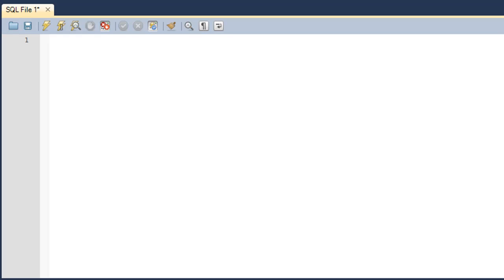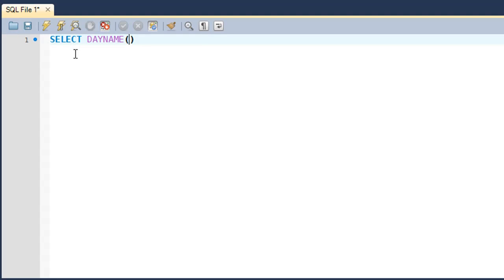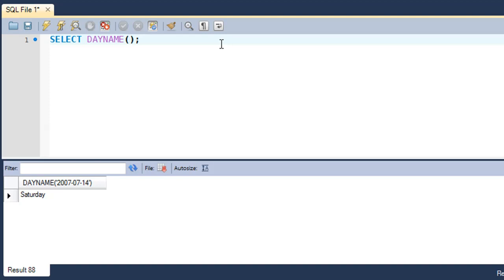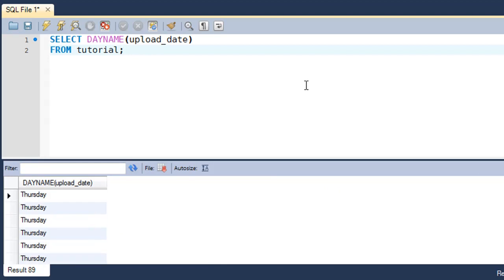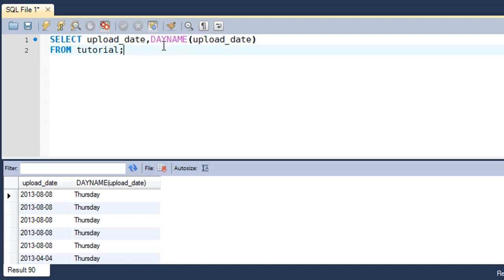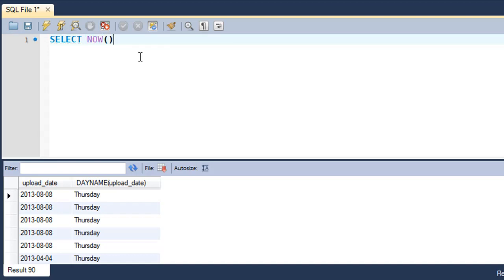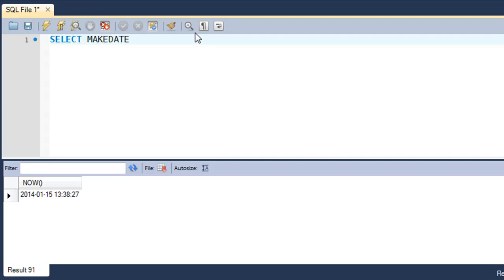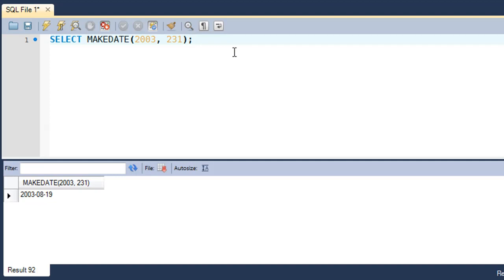SQL Tutorial - 46: Date & Time Functions (Part-2)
In this tutorial we'll understand how we can view the day name for a particular date, view the current date and time through a single function and also to make dates with year and day values through the DAYNAME(), NOW() and MAKEDATE() functions respectively.